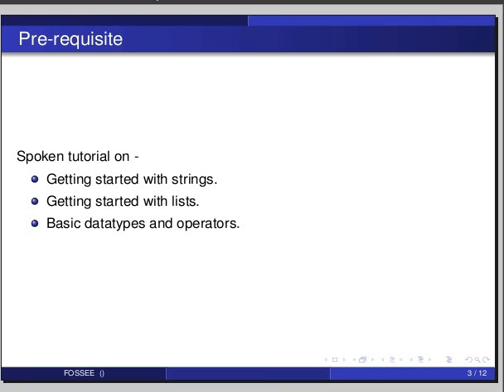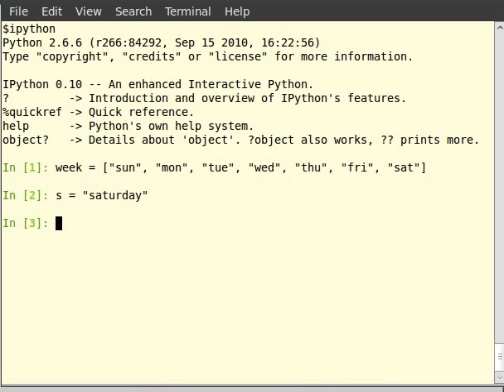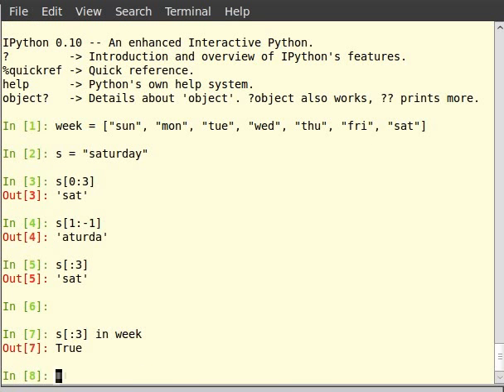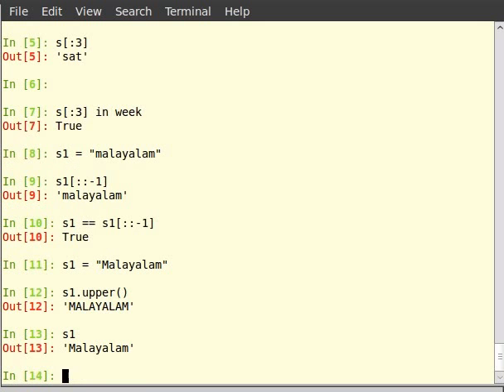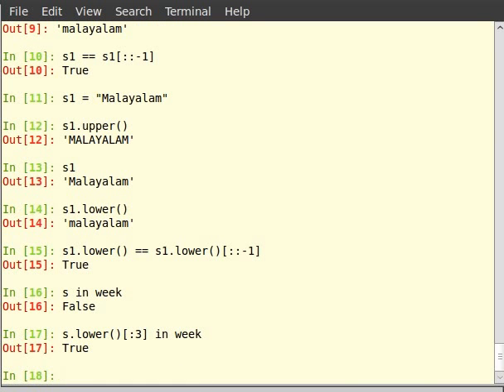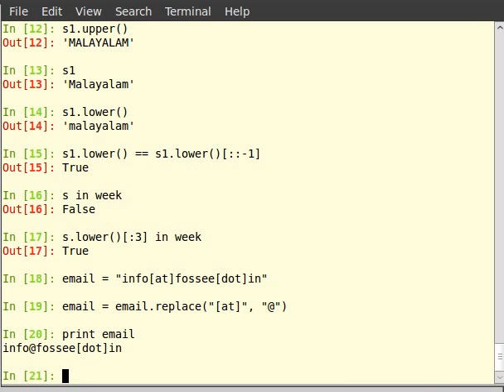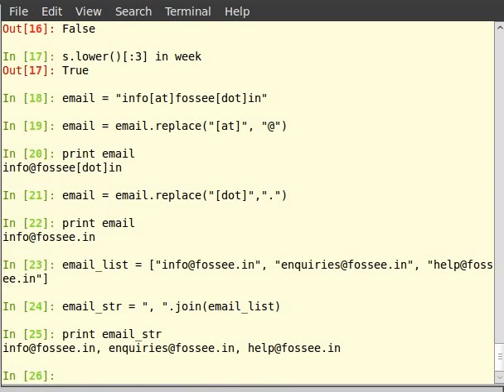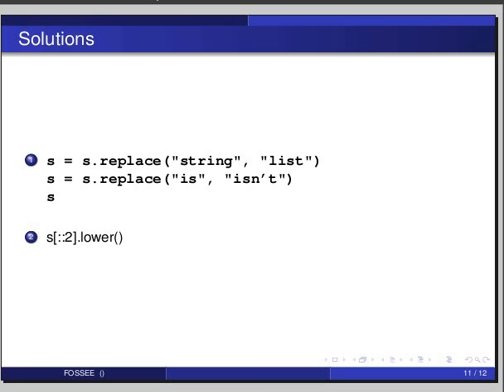Python Tutorial on Manipulating Strings [English]